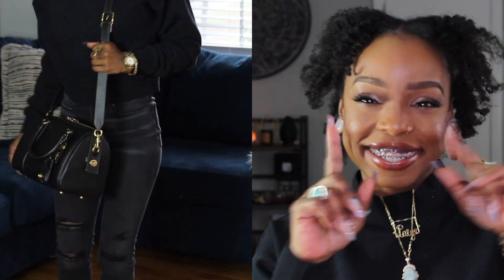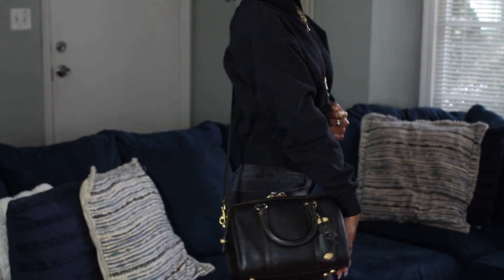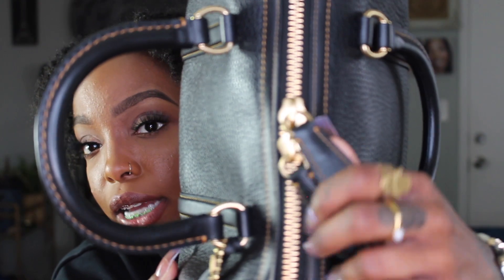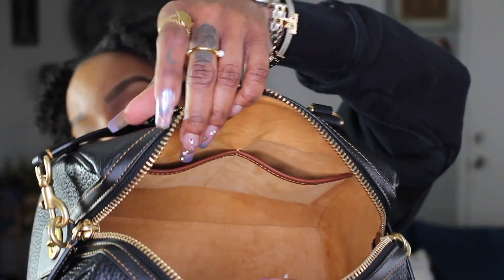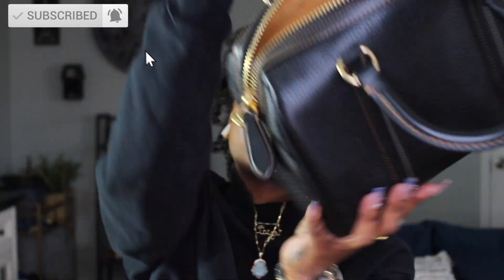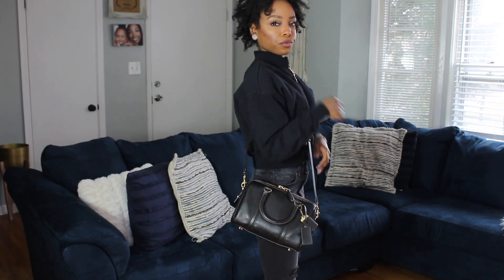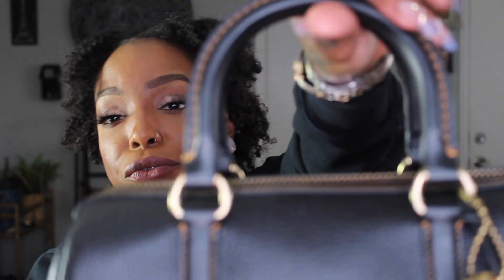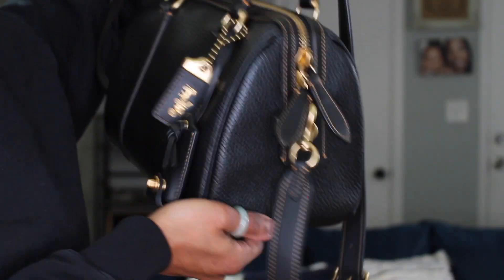WHAT'S IN MY BAG 2023 | COACH RUBY SATCHEL 25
✨🌙 Hi guys!
Happy New Year Everyone! I'm so excited to share my CoachRubySatchel
Watch my video today to see
This coachbag is a classic and beauty! See how I compare this bag to the LV Speedy 25.

Bag Mentioned |
Coach Ruby Satchel 25